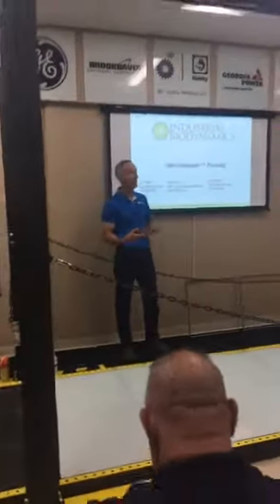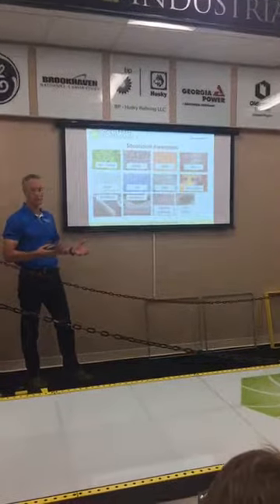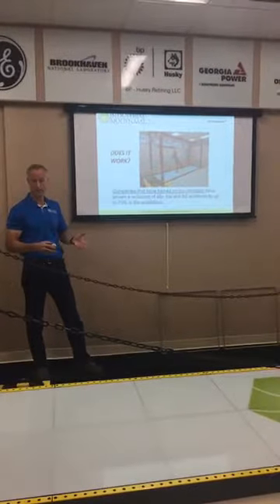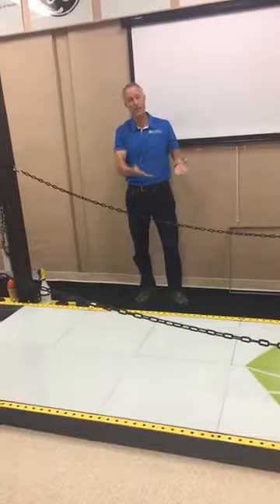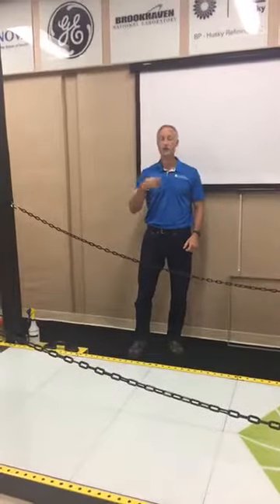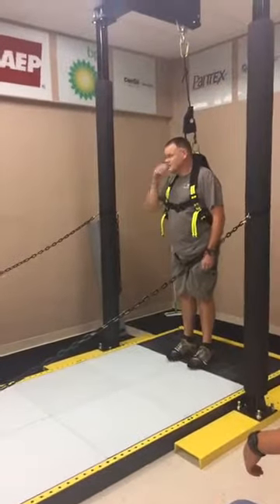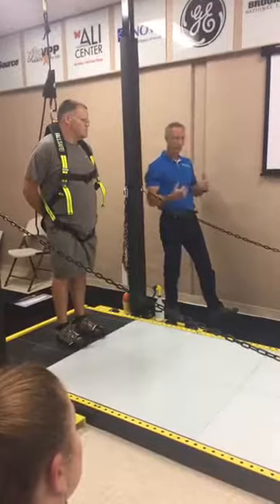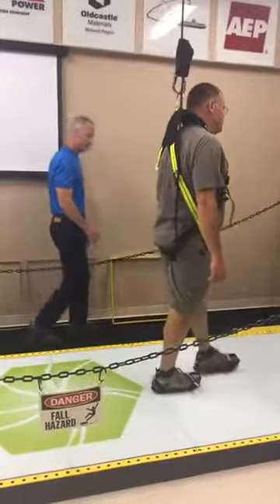Live Demonstration at Industrial Biodynamics